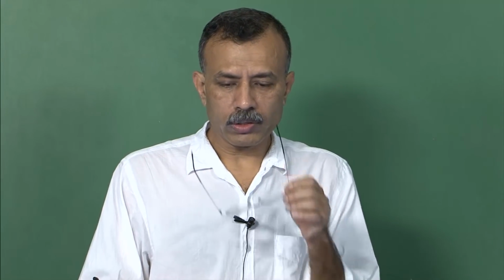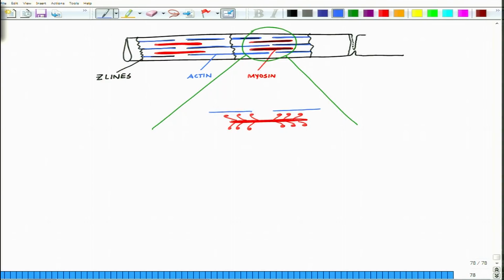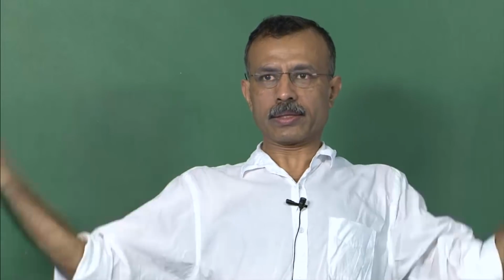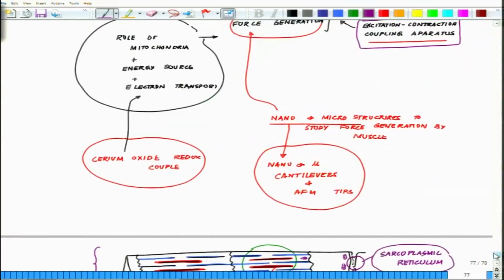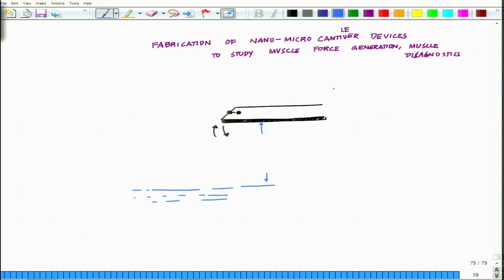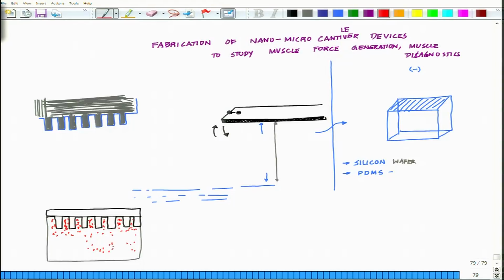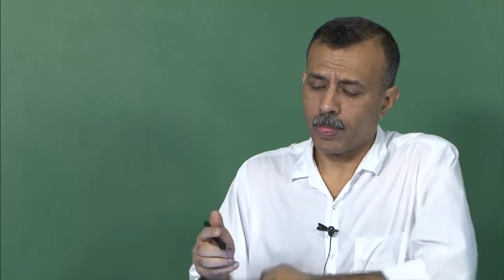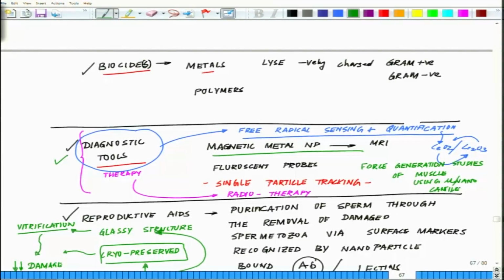noc18-bt25 -Lec 32- Fabrication of Nano- Micro Devices to study force Generation in Muscles